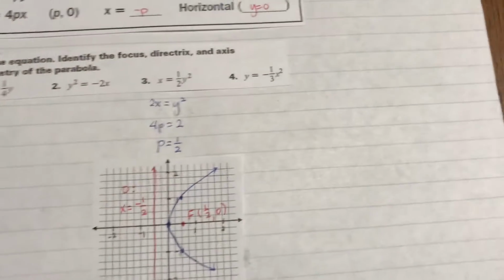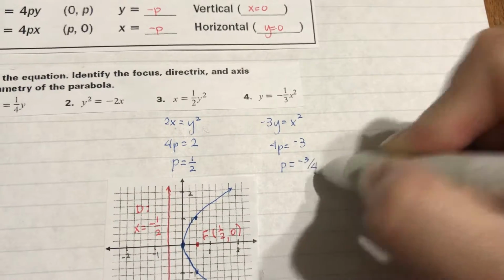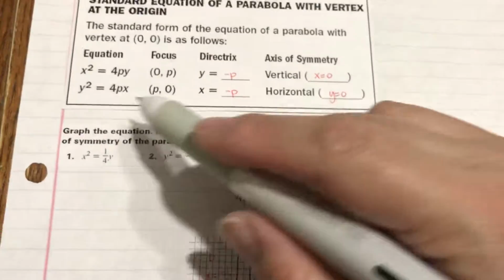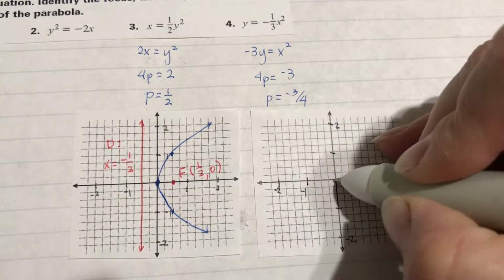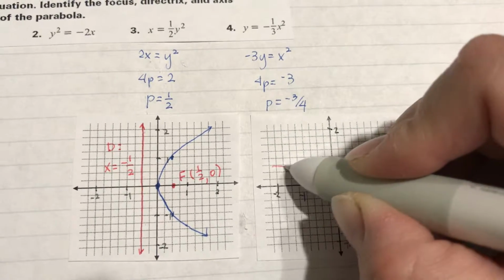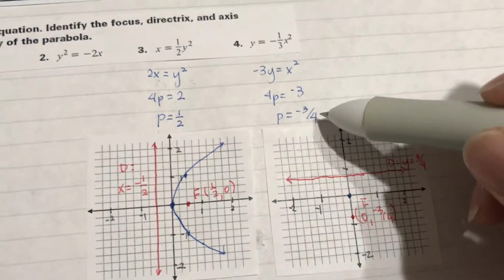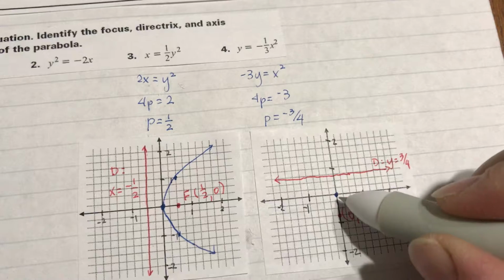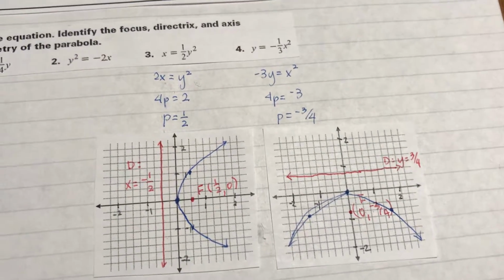Parabola part 1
Notes on graphing parabolas